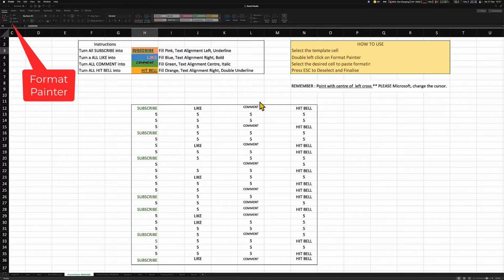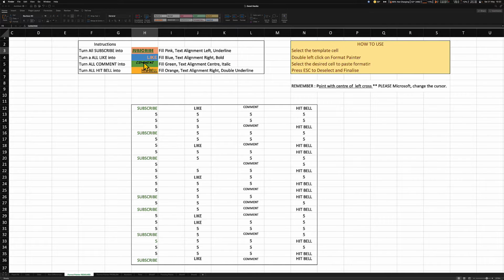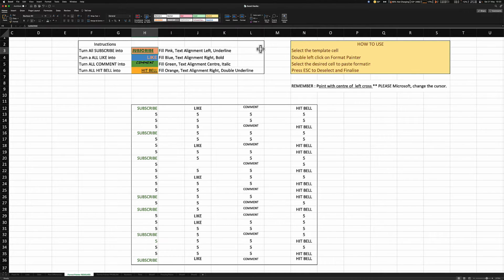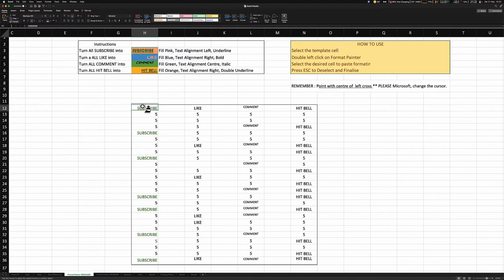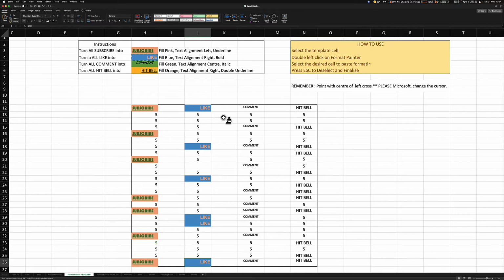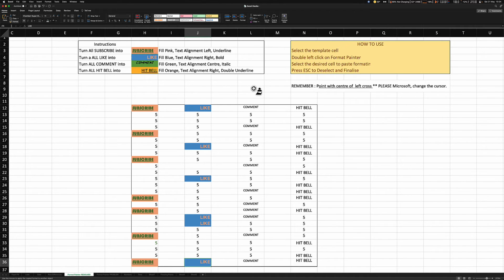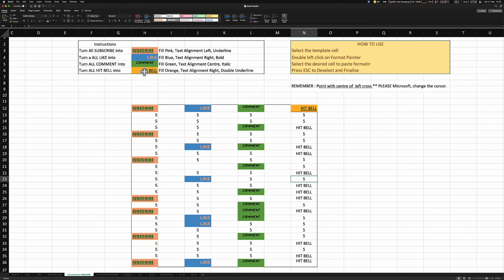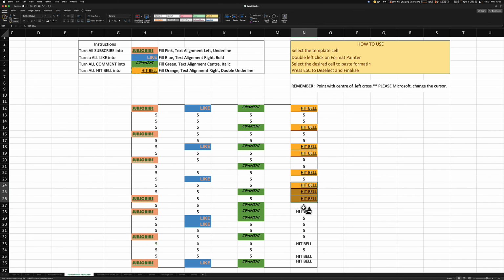How to use Format Painter to Save Time in Excel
Hi Friends,
In this tutorial I will show you an under-utilized techinique that could potentially save you a lot of time in MS Excel.

Do you find yourself requiring  to copy a format style from one cell  to mulitple cells around your spreadsheet? You are also finding it tedious that you can't select all the necessary cells in one action.

This trick could be useful in your workflow.

This video will introduce you to Format painter. Format Painter allows you to copy a format style and  then 'paste' that style by painting to the desired cells you wish to change.

I'll try to upload 1 excel hack every Saturday.

Please comment if you have any questions or feedback on the tutorial. Let me know whats good, and what could be changed to make your learning more efficient.

Here is a bit about myself

My name is Henry, and I have a story to tell. I'm on a quest to find a fulfilling life through sharing and teaching content. On this date, May 15 2022 is the beginning of my quest to get back onto the internet world.

I have tried and stopped in the past, but this time I am hoping to see how far I can go.

I hope to grow into something I can not fathom at this moment. However; I can not do this on my own. I need you.

 I'm taking the baby steps into a bigger world and I'm not sure where this could lead me.

** Plot twist ** I actually NOT an MS Excel Expert, I consider myself more of a life-hacker. I chose Excel because it beautifully demonstrates a mantra that I wish to inspire in my audience:

My channel will eventually expand far beyond Excel tutorials.

I love other topics such as photography, travel, tech, relationships, business and philosophy in life. I have an economics background.

My elevator pitch to my audience is to:

My channel will teach and inspire you to save time through efficiency. So that you can spend that reclaimed time experiencing more of the important things in your life. (So you can kinda see where MS Excel hacks come into this.. Kind of :)

I have accomplished part of my mission if:
Add value to you by giving you back time.
You were able spend that time doing something that makes you happy.

I wish for you to spend that time saved, not to do more of what it was, but to spend it on the important things that you had to forego - such as family, loved ones, and personal happiness.

Much love, from your friend who's on a quest to give you more time spend on what matters most.

- Henry